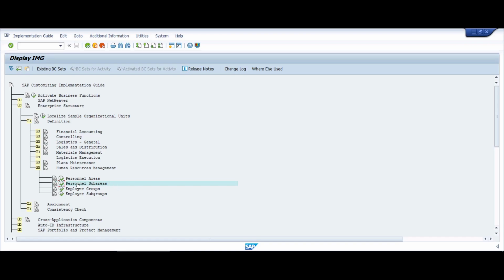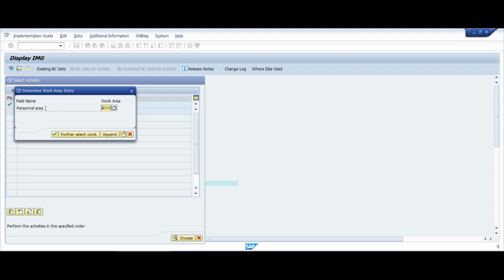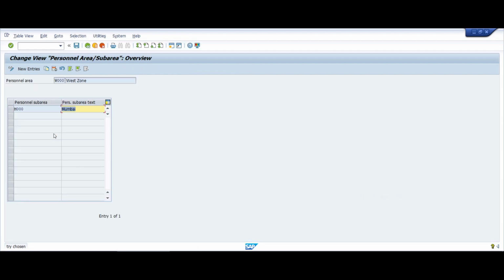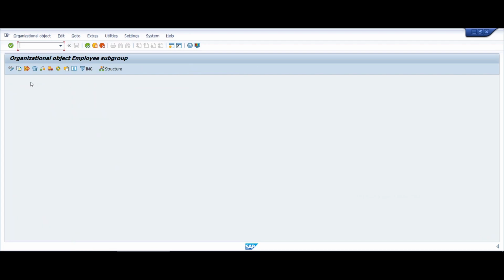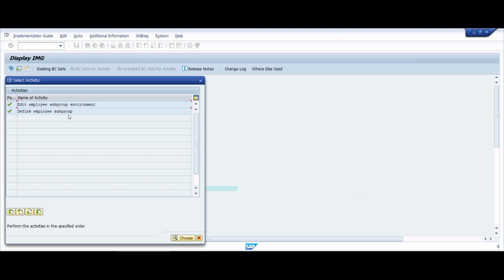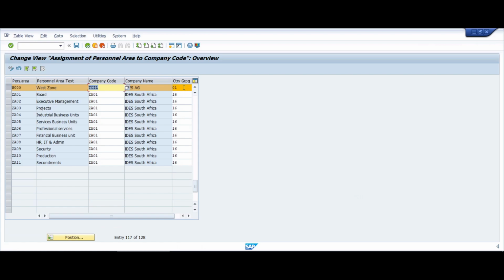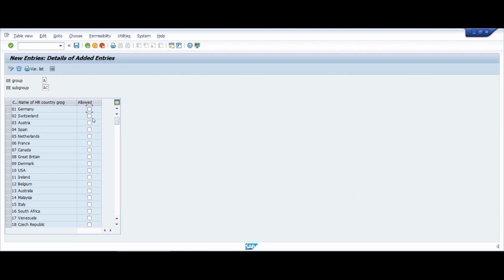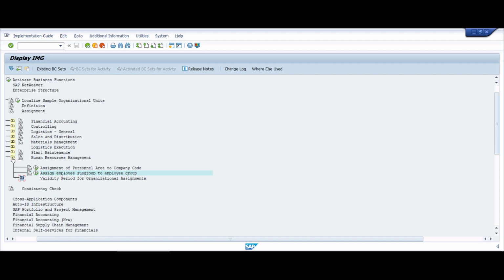SAP Payroll Bootcamp - Part 2